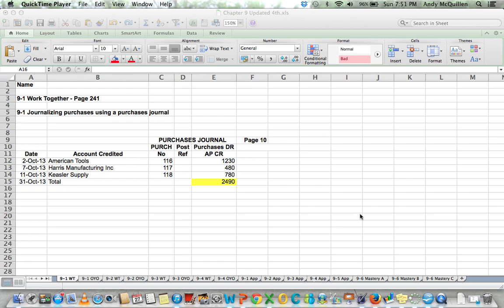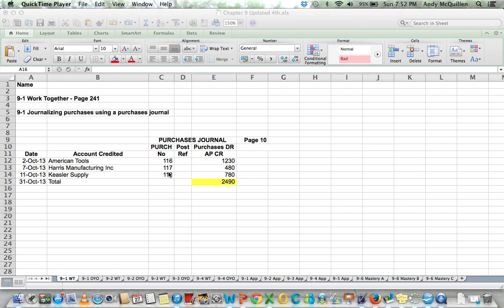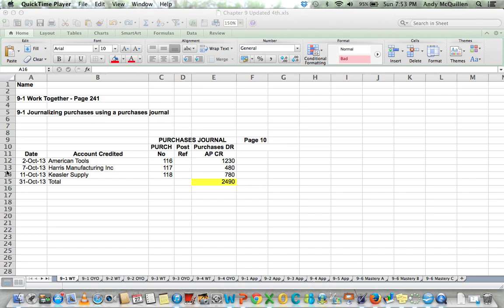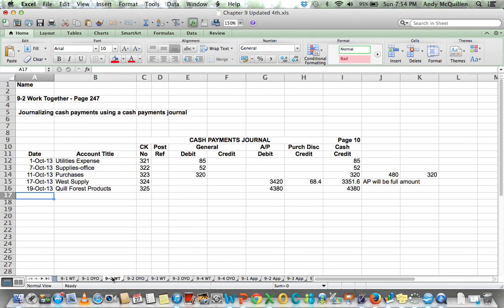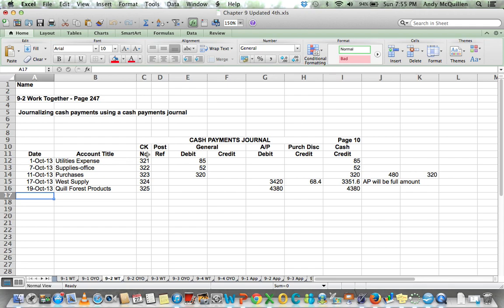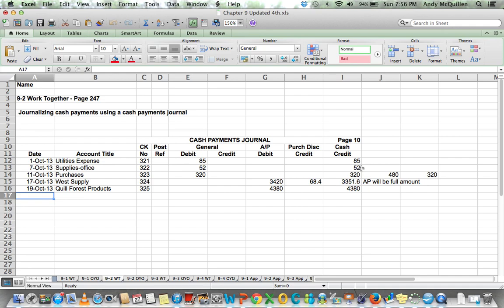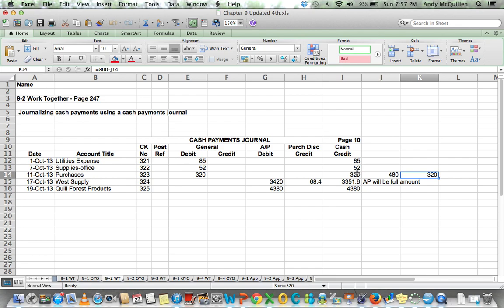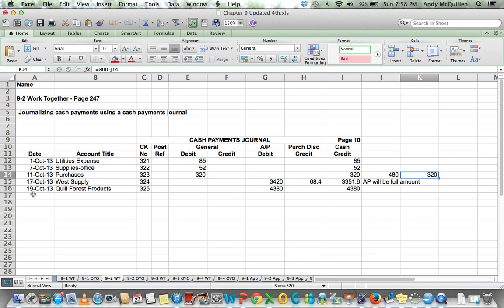9-1 & 2 Accounting 1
9-1&2 Acct1